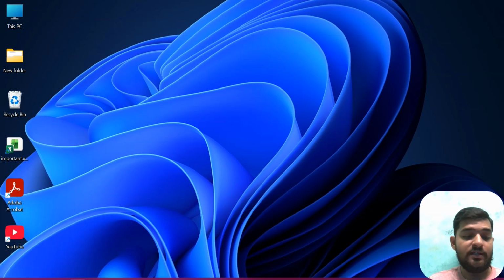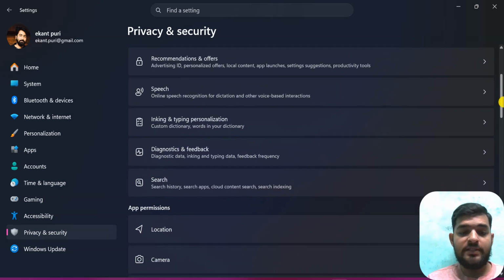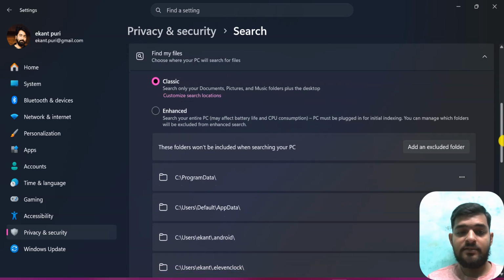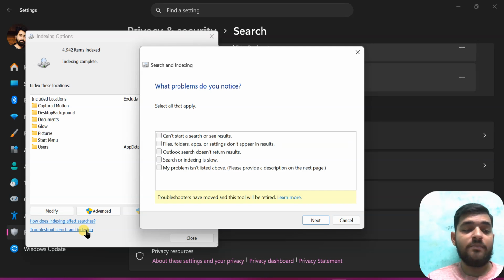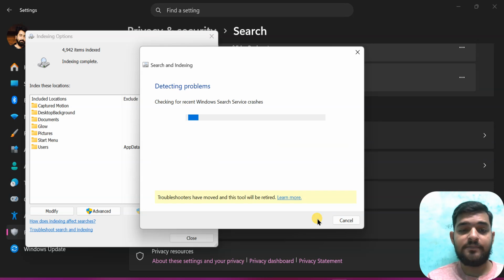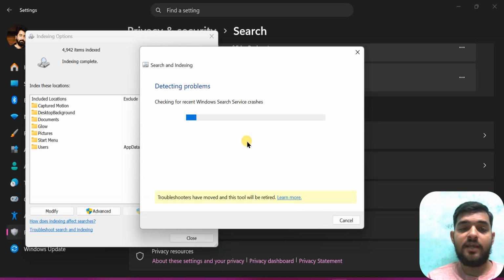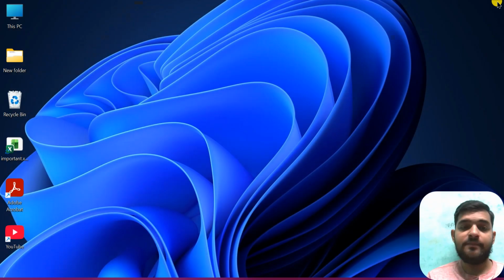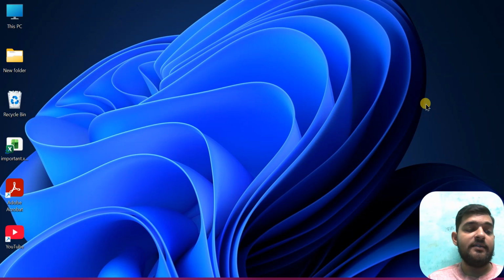How to Fix Windows Search Not Working in Windows 11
Is Windows Search not working in Windows 11? If you're unable to search for apps, files, folders, or settings, this tutorial will show you an easy way to fix the problem using the built-in Search and Indexing troubleshooter.

Windows Search is an essential feature that helps you quickly find what you need on your computer. Sometimes the search bar may stop responding, fail to display results, or become slow due to indexing issues or system glitches. Fortunately, Windows 11 includes a dedicated troubleshooter that can automatically detect and fix many common search-related problems.

FOLLOW ME